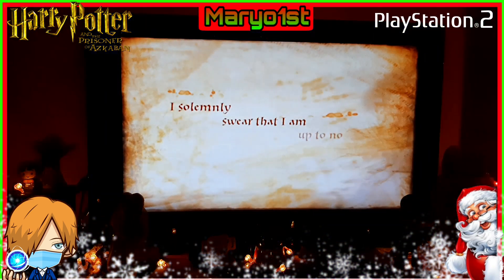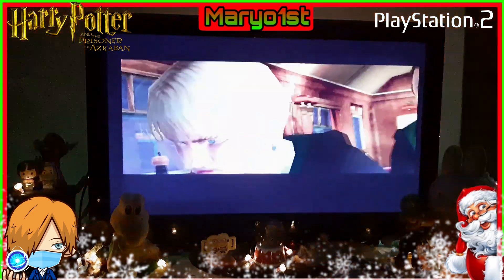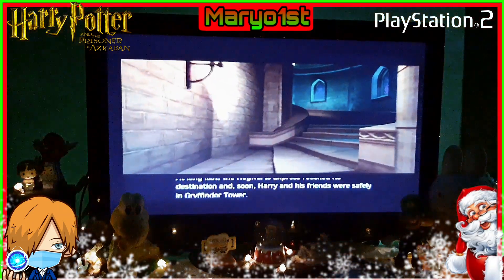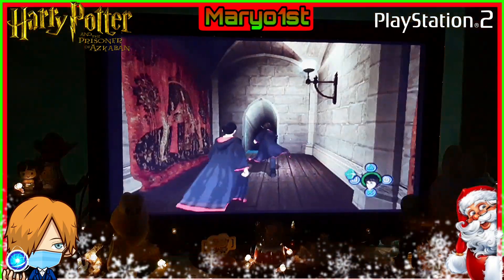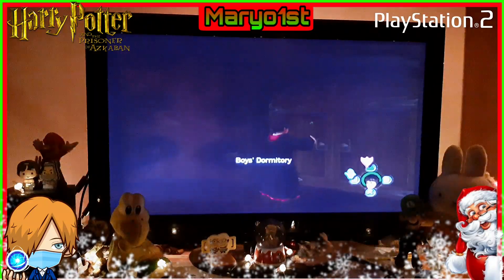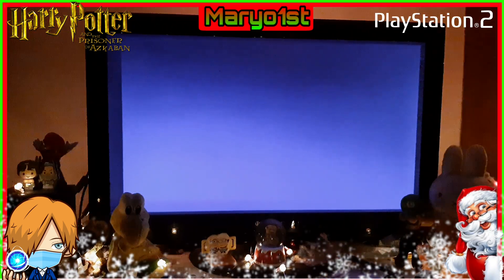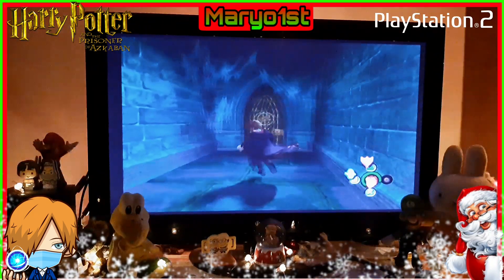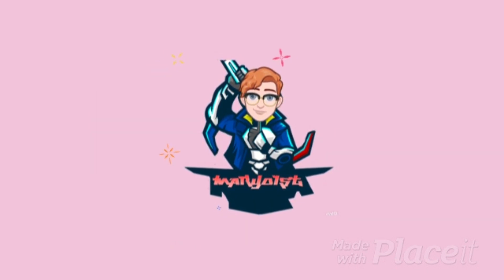PS2 POV Harry Potter And the Prisoner Of Azkaban First Minutes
This is Harry Potter and the prisoner of Azkaban on ps2 Pov In 2022